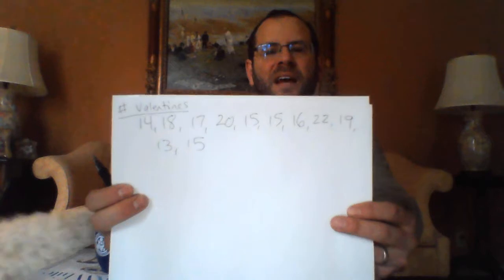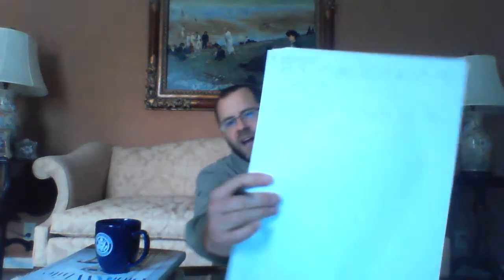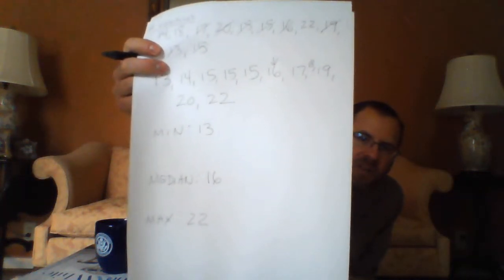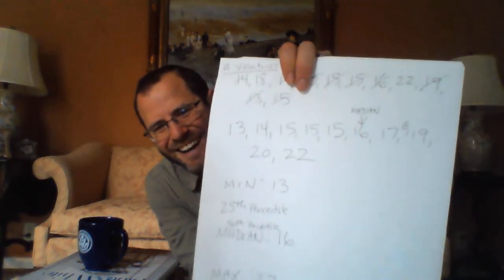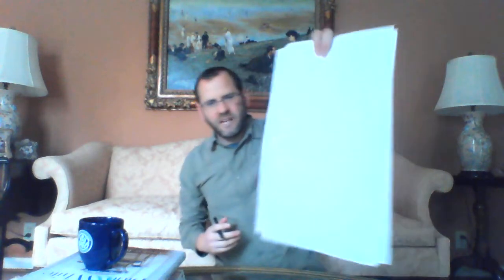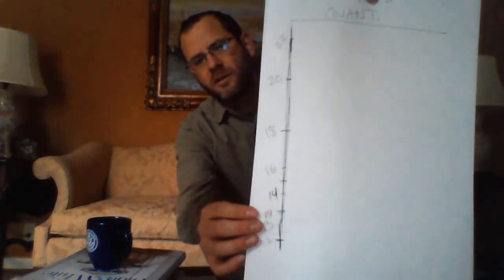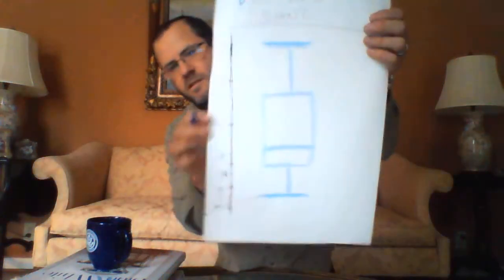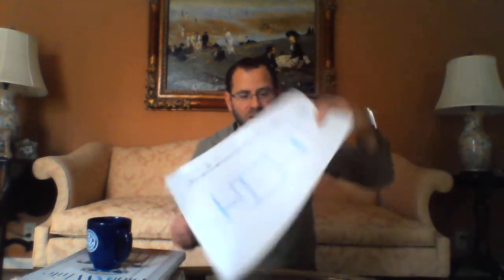ECON 206: Box and Whisker Plot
As a stepping stone to numerical analysis of quantitative data, we'll talk about one more chart that we can use with quantitative variables--the box-and-whisker plot. These show the min, 25th percentile, median, 75th percentile, and max of a data set.